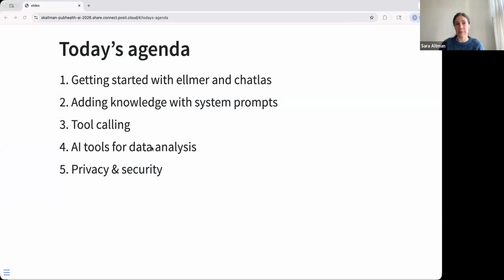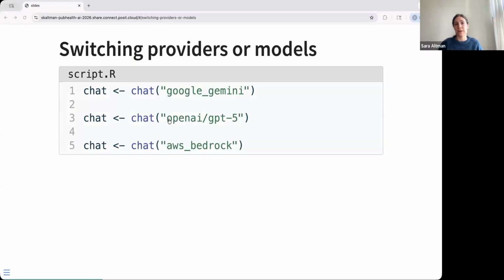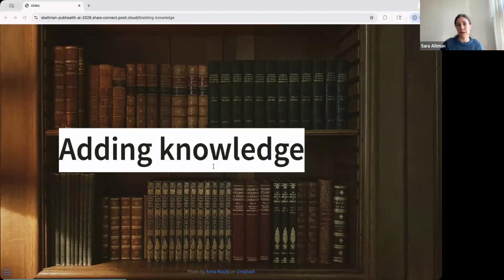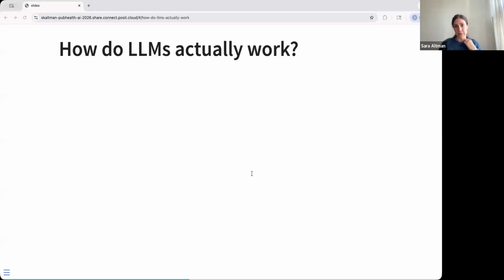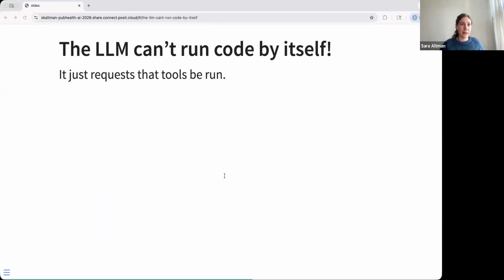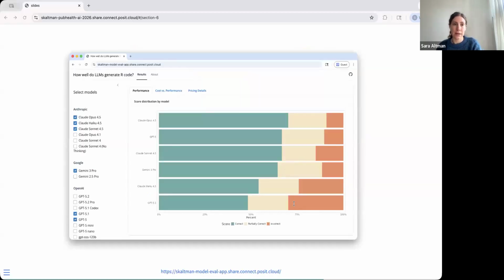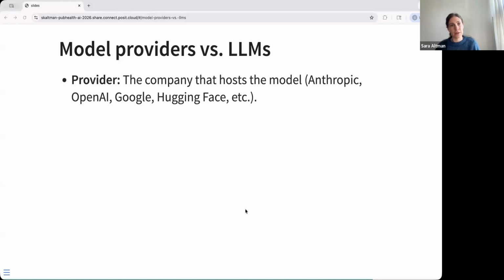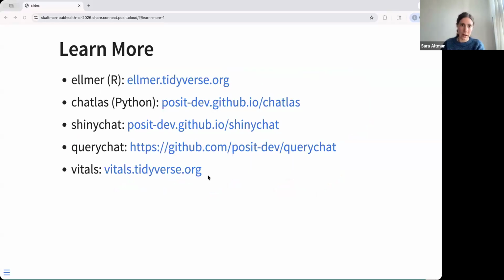Getting Started with LLMs in R and Python: Tools and Best Practices - Jan. 8, 2026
LLMs are changing how we write code, build tools, and analyze data. This talk is a practical introduction to working with LLM APIs in R and Python, including connecting to models, tool calling, and evaluation. We will also show how LLM-powered tools can support common data analysis tasks like exploratory data analysis, as well as briefly discuss privacy and security considerations when working with protected data.

Sara Altman is a Senior Developer Advocate on the AI Core team at Posit, where she develops technical content and educational resources on using LLMs and AI tools for data science in R and Python. Before joining the AI team, she helped build Posit Academy, Posit's educational platform, and taught data science and R at Stanford. She has an MS and BS in Symbolic Systems from Stanford.